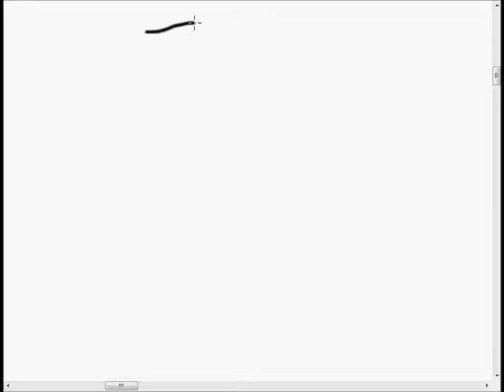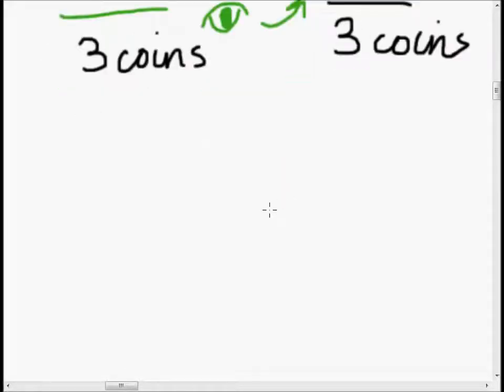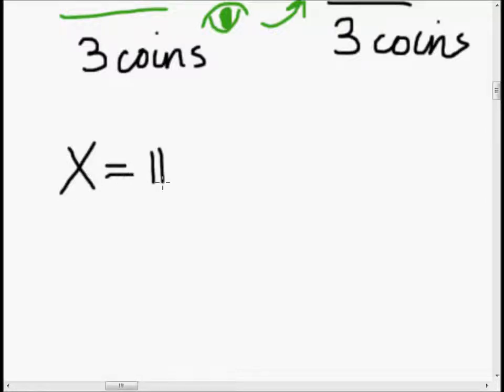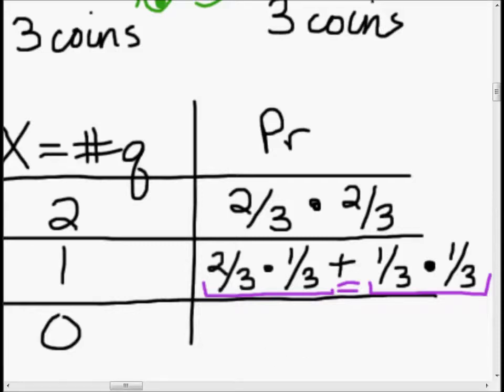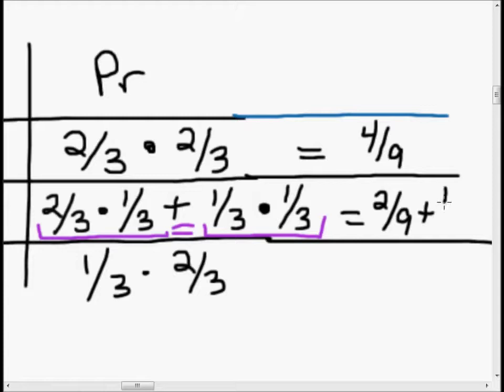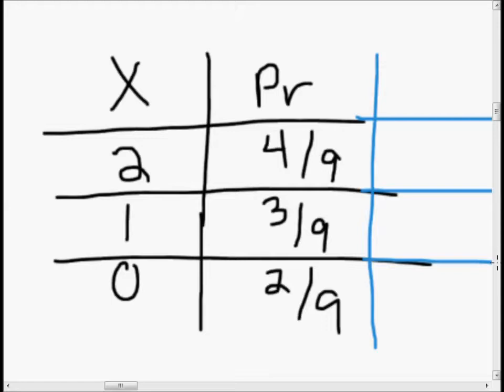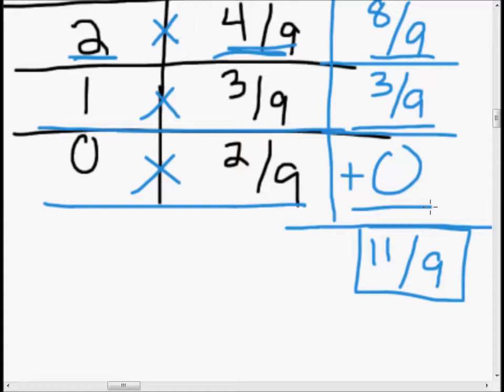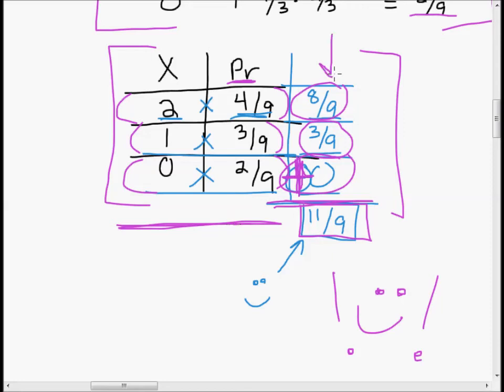Finite Mathematics - Expected Values and Standard Deviations of Random Values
In this video we look at ways to find expected values of random variables.

This video follows problem 31 from Section 4.2 in the book "Finite Mathematics" by Daniel P. Maki and Maynard Thompson. This is a recommended homework exercise for Finite Mathematics as taught at Indiana University. This video would roughly correspond to what is taught in the seventh week of M118